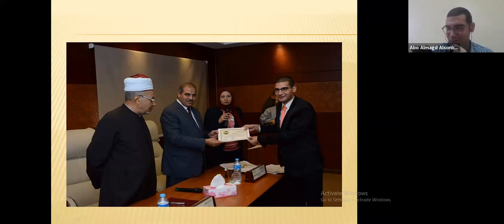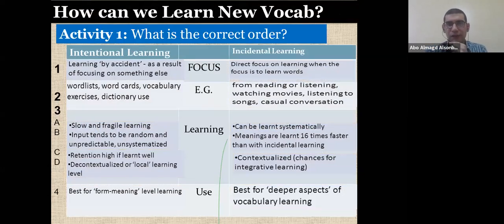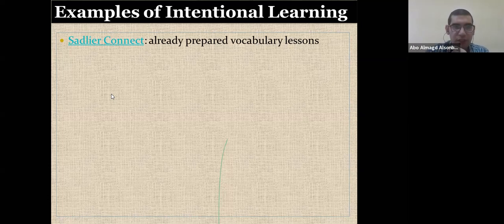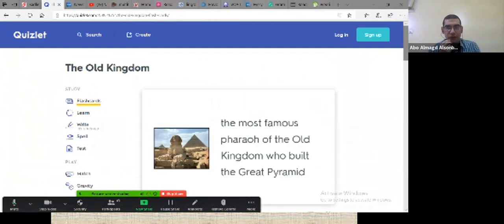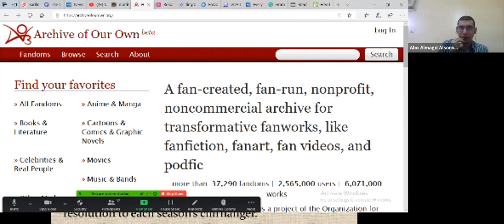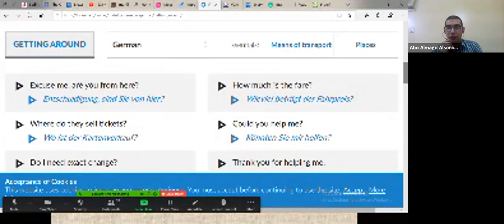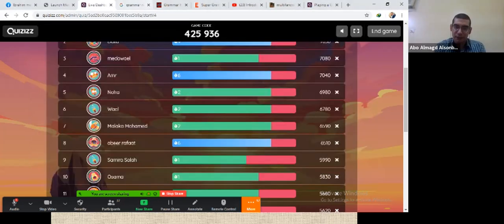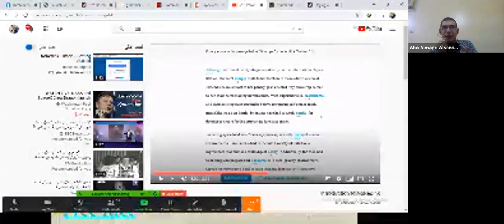Using Technology in Vocab and Grammar Learning and Teaching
This is a passing-knowledge workshop where trainees will be briefed on technology used in learning and teaching vocab and grammar. Both English language teachers and learners are recommended to attend this workshop.  Lingro, Fanfiction, COCA, Forvo and VOAPG are some of Websites to be discovered.
Learning outcomes of this workshop:
By the end of this workshop, trainees will be able to:
1- Realize the two ways for learning Vocabulary
2- Use technology in learning in the above two ways
3- Use technology in learning Grammar